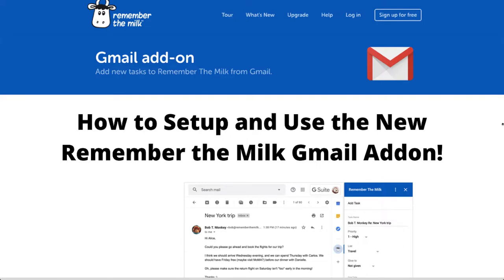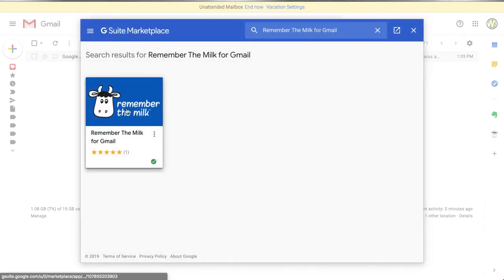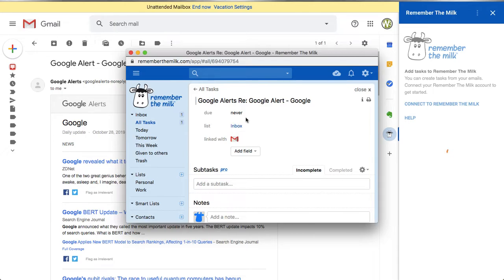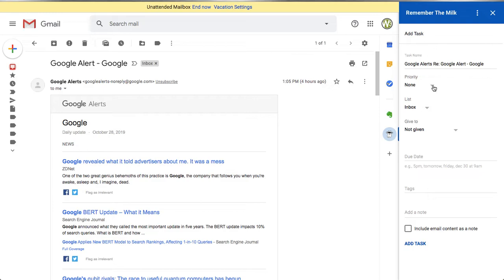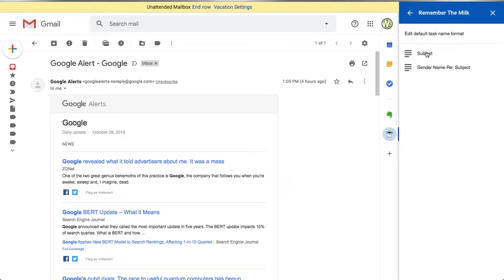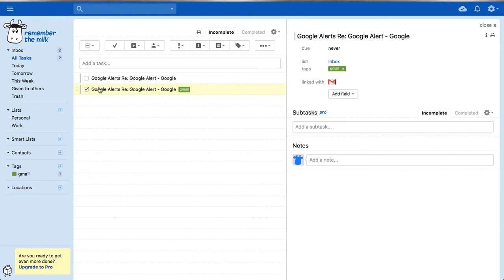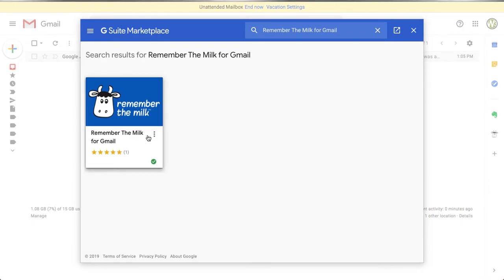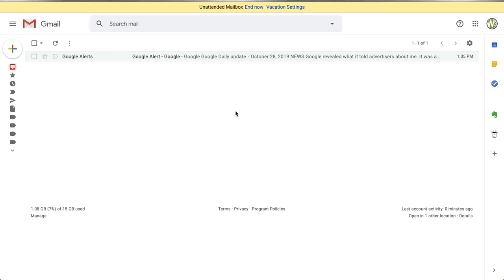How to Setup and Use the New Remember the Milk Gmail Addon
Remember the Milk released their new Remember the Milk Gmail Add on October 28, 2019. I got a number of requests for a walk-through of the new tool, so I put this together quickly for you to get a first look at the new Gmail addon and how it works. Enjoy!